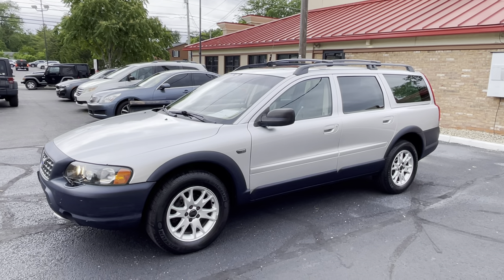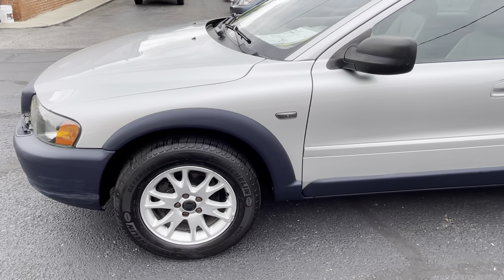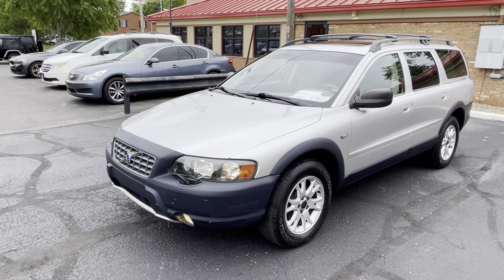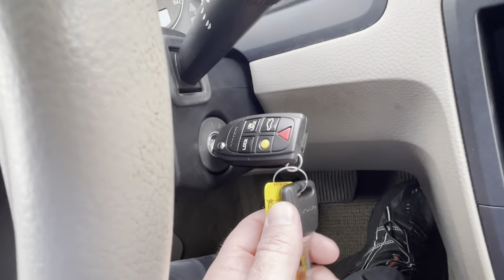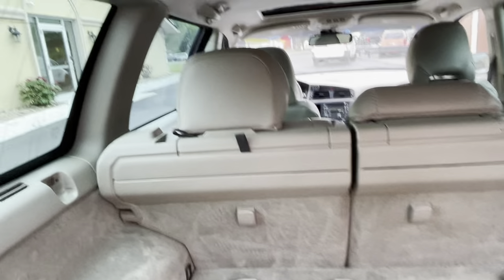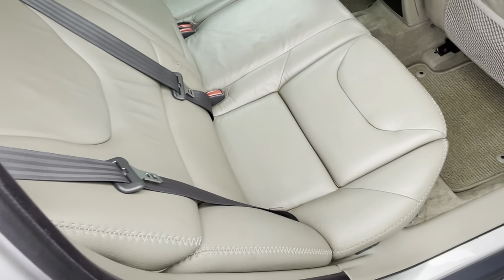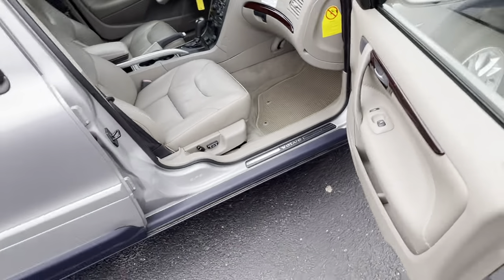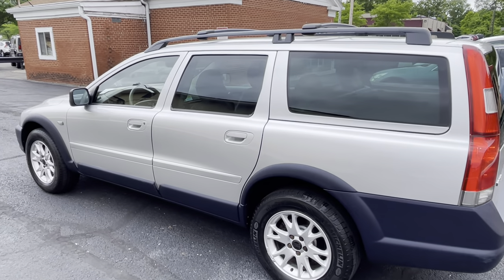2004 Volvo XC70 Cross Country AWD - Only 36,000 Miles, One Owner, Serviced, Absolutely Spectacular!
AutoSalesOhio.com for Carfax, Still Photography, and Detailed Description of Service Work.